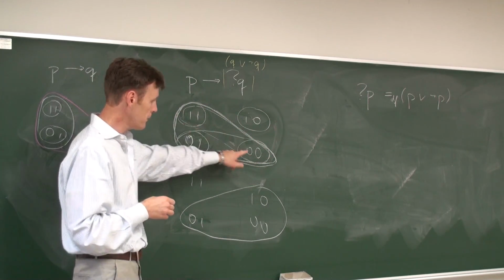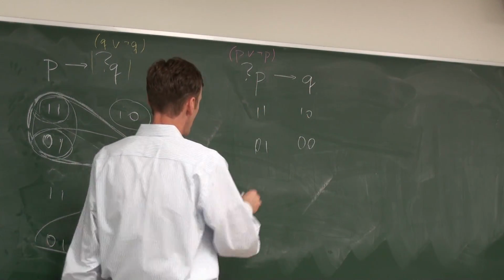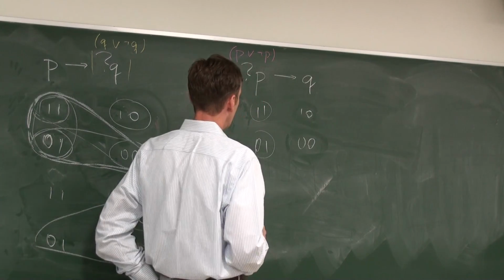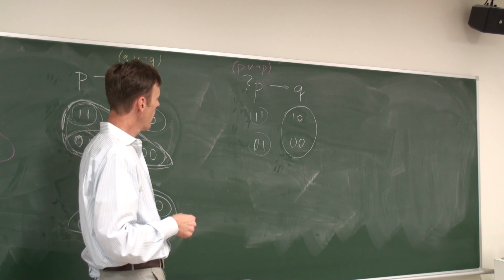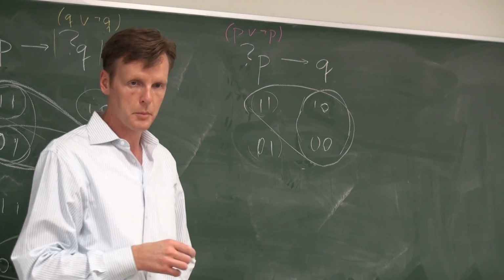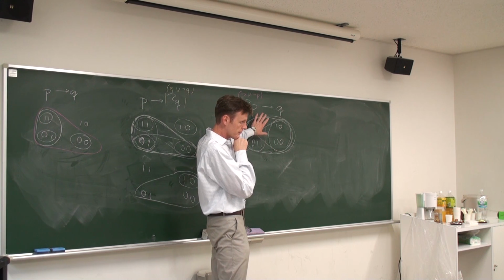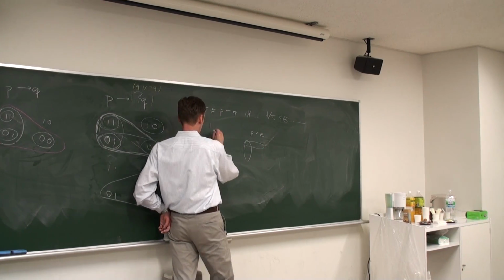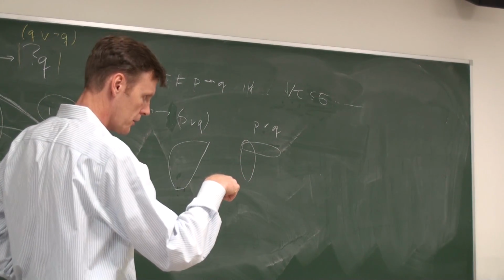Inquisitive Semantics: Lecture 5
5th part of the lectures on Inquisitive Semantics give by Professor Stefan Kaufmann (Univ. of Connecticut) at the Dept of Linguistics, Kyoto University, on September 21, 2009.